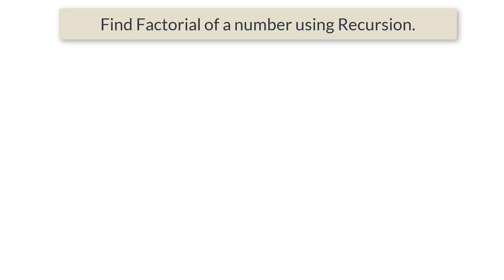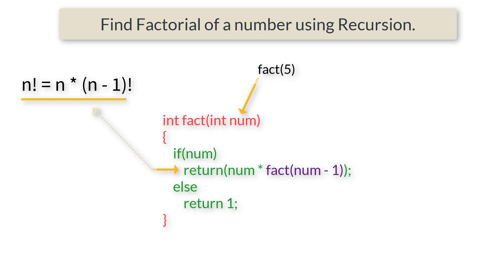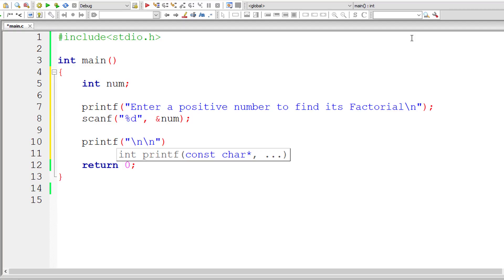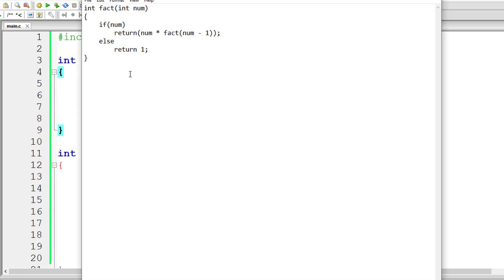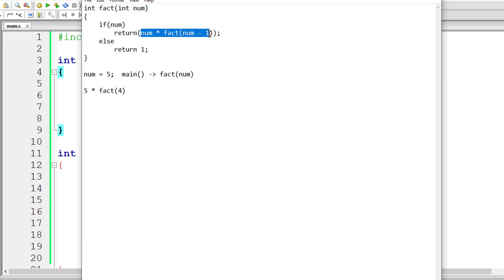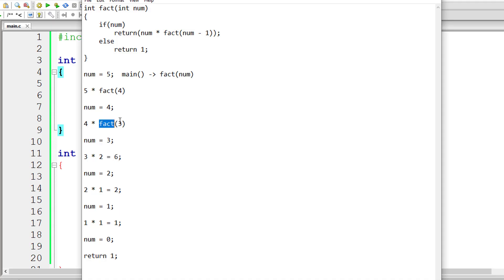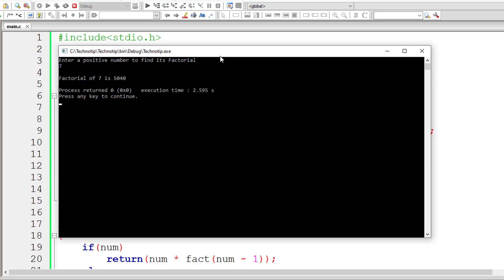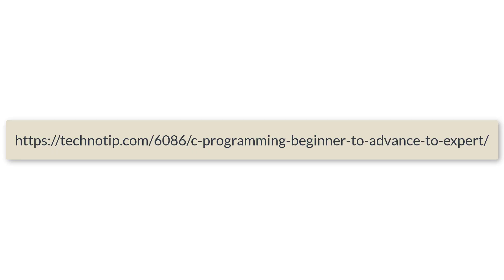C Program To Find Factorial of a Number using Recursion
Lets write a C program to find Factorial of a user input number using Recursion.

Factorial Definition: Factorial of a positive integer n, denoted by n!, is the product of all positive integers less than or equal to n.

Important Note: By convention, Factorial of 0 is 1. i.e., 0! = 1.

Example: 5! = 5 x 4 x 3 x 2 x 1 which is equal to 120. i.e., 5! = 120.

Formula To Calculate Factorial of any positive integer number
We can calculate factorial of any number using this relationship:

num! = num * (num – 1)!

where num is a positive integer number.